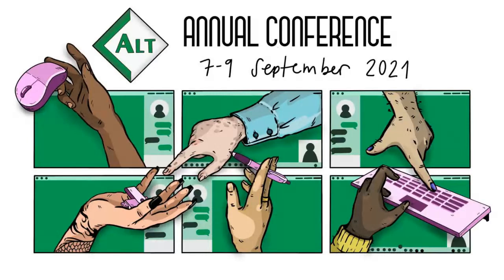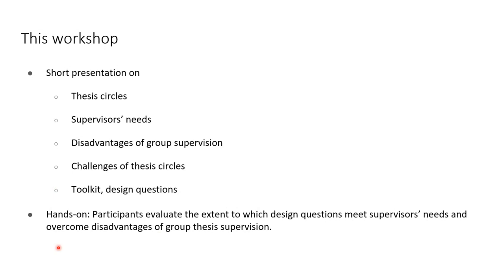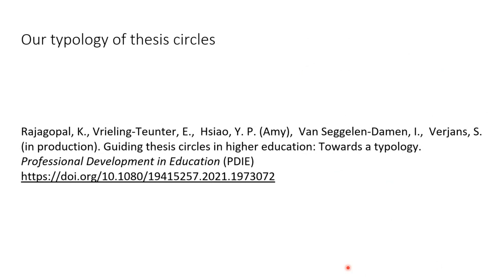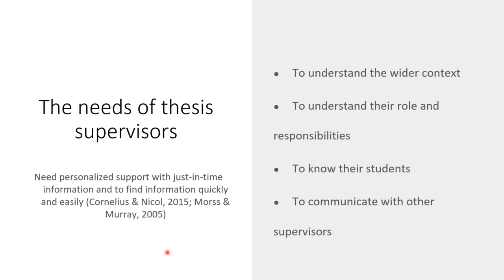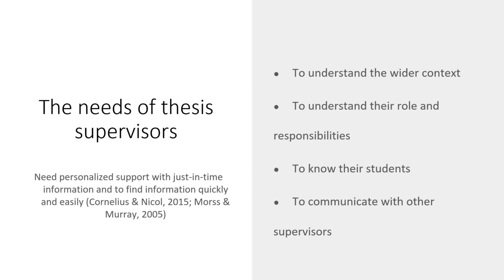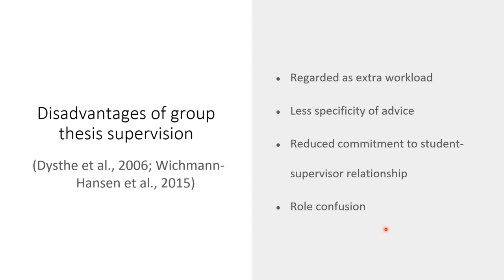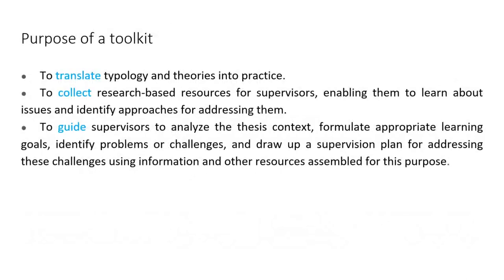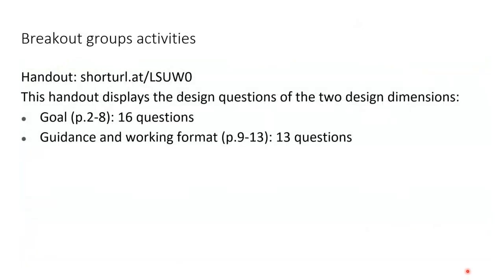Pre-Conference Workshop 2: Toolkit for thesis circles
Speakers: Steven Verjans, Emmy Vrieling-Teunter, Inge Van Seggelen-Damen, Kamakshi Rajagopal and Ya Ping Hsiao

Thesis circles are small collaborative groups in which students, together with one or more supervisors, conduct research on the same subject or theme. Using these circles is an emerging practice for research supervision, allowing for both comprehensive support and guidance (including peers) for the thesis task, as well as a workable solution for the workload of teachers (Romme & Nijhuis, 2002). But setting up a thesis circle is not trivial. Research supervision in general is regarded as “the most advanced level of teaching” (Buttery et al., 2005, p.9), yet thesis supervisors mostly learn from experience without any support. Although training is likely to improve the effectiveness of thesis supervision, its effect is not yet confirmed with empirical results. A similar approach is for senior supervisors to share their aggregated experience with novices. However, it is difficult for senior supervisors to articulate tacit knowledge in their supervisory strategies (Macfadyen et al., 2019). A third way (we observed) used quite extensively in the Dutch higher education is to provide ready-to-use manuals for novice supervisors to follow, but these manuals often focus more on thesis content than on the didactics, such as social/peer learning approaches and teaching small groups comprised of heterogeneous student backgrounds in research and writing skills.

This leads to our motivation to develop a toolkit that empowers supervisors to design thesis circles in which students interact with content, peers and the supervisor(s), and co-construct knowledge from the interaction activities. Our toolkit is a collective set of design questions and resources based on i) our typology of thesis circles with six dimensions (goal, structure, guidance, culture, effectiveness/quality and risk factors) (Rajagopal, 2020); ii) the Activity Centred Analysis and Design (ACAD) framework with three design dimensions (set, epistemic and social) at three levels (macro, meso and micro) (Yeoman & Carvalho, 2019); and iii) a thematic review of what makes good thesis circles and group supervision practices.
This workshop starts with presenting the draft toolkit (shorturl.at/pNUVY). First, we demonstrate how to use the design questions and resources of the toolkit to stimulate circle designers to carry out needs-assessment and developing tasks and interaction activities that promote transfer. For example, a design question related to the “guidance” dimension within our typology, formulated at the epistemic micro level of the ACAD framework, could be: How do you ensure effectiveness of feedback formulated by supervisors and student peers? The corresponding resource could be the feedback profiling tool (JISC, n.d.). Second, we share our experience in trying out the toolkit to elicit senior supervisors’ experience and strategies and gather more design questions from novice supervisors. Third, we show the functional design of an interactive decision-making tool that deals with inter-relationships among different design dimensions and that facilitates the designer to determine the optimal combination of various design dimensions.
Finally, we will invite the participants to evaluate the design questions and resources on one assigned dimension of our circle typology. The evaluation results will be used to improve the effectiveness of our toolkit.

Link to references (shorturl.at/hPX29)